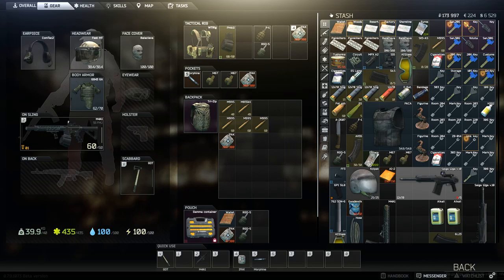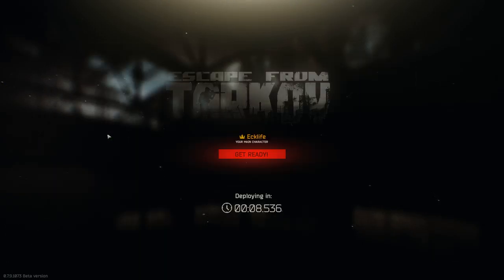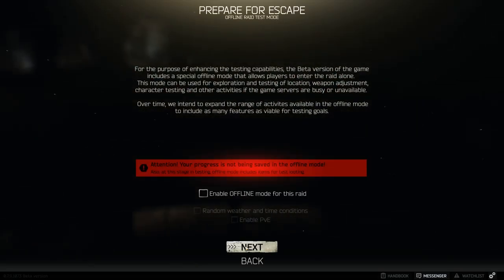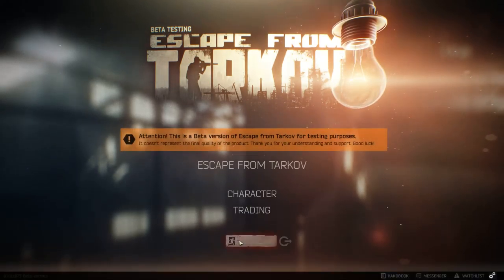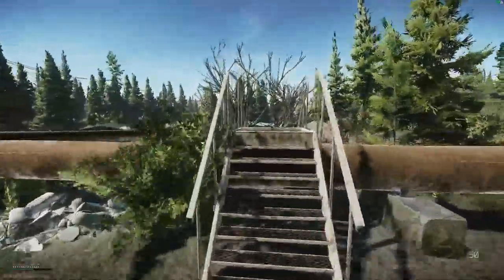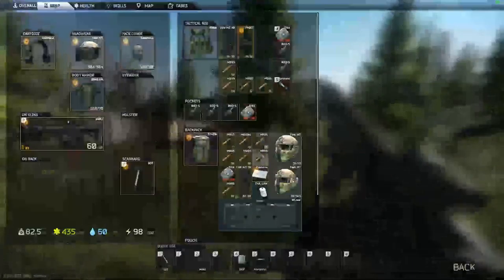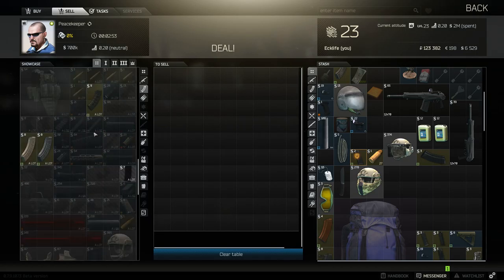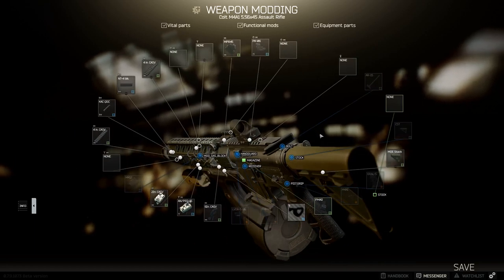Ecklife Live Stream - Learning how to play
Come Chill and Hangout